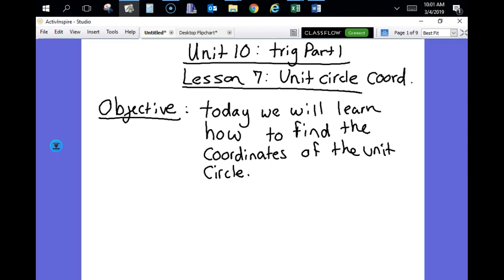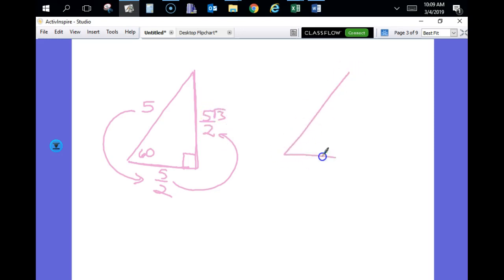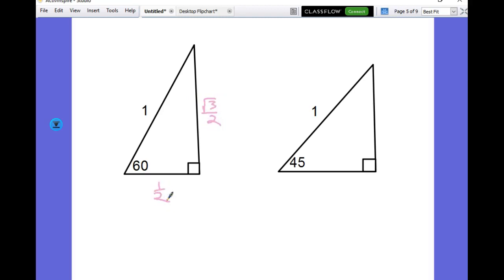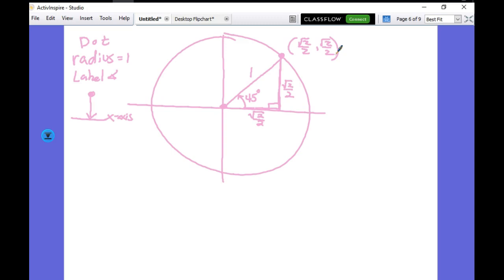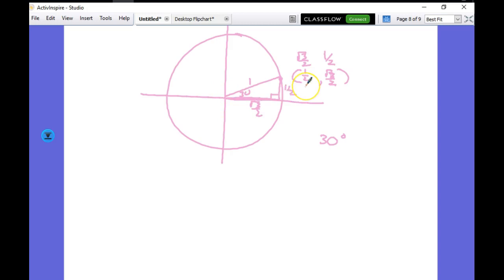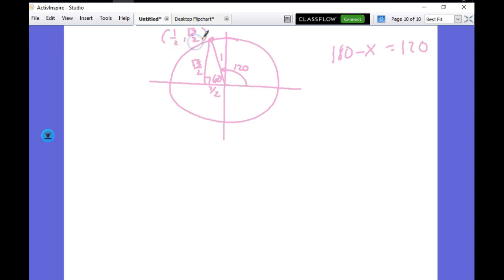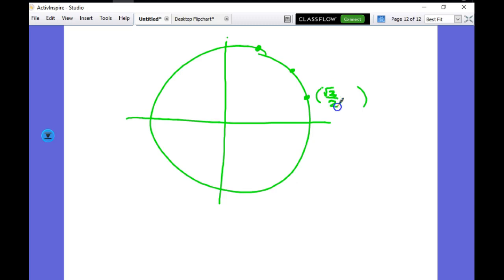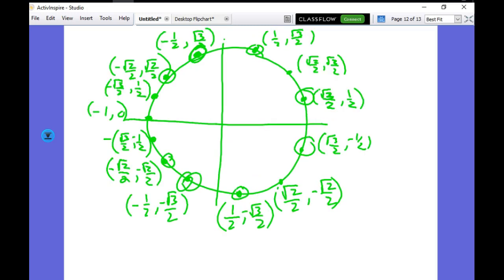Precal 10.7 Coordinates of the Unit Circle